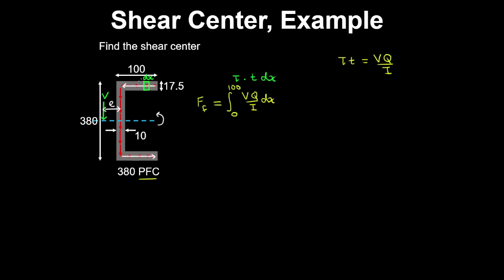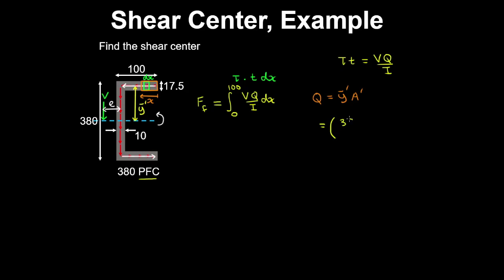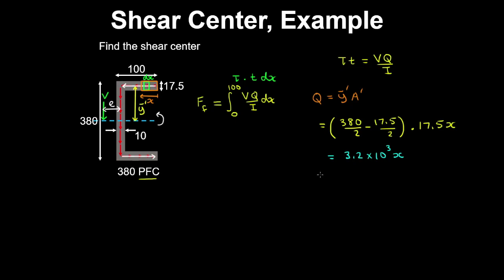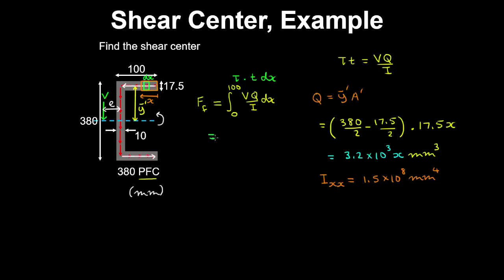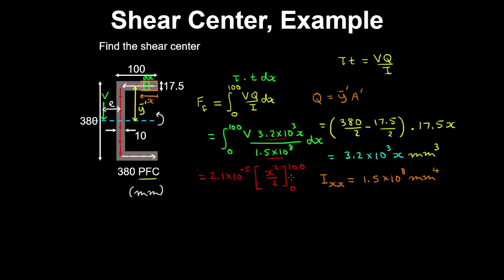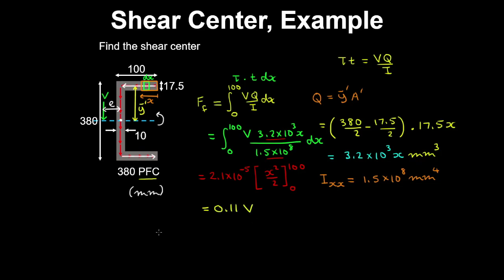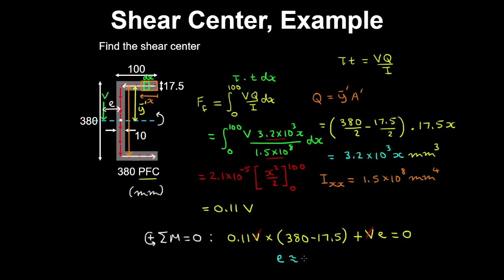Shear Center, Example - Structural Engineering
This Structural Engineering video covers a worked example on determining the shear center for a channel section.